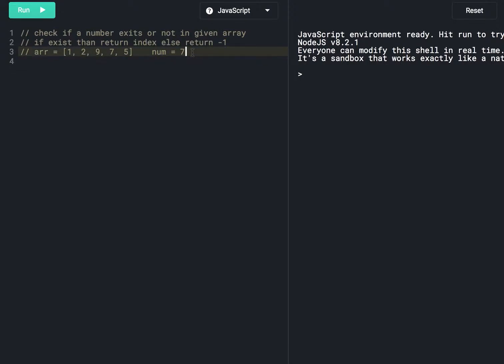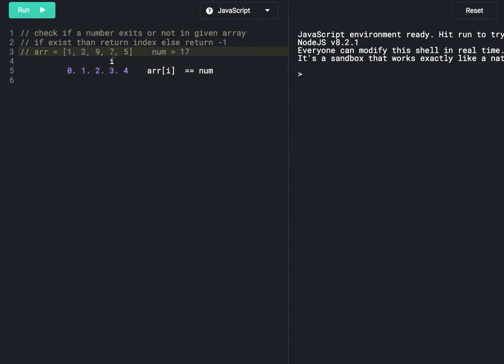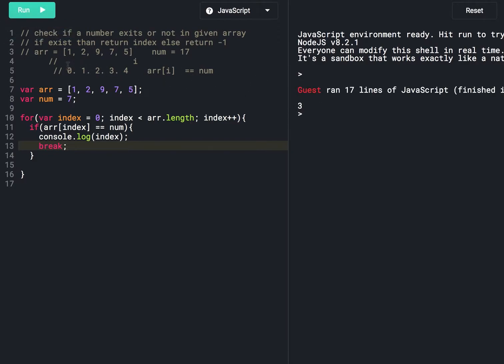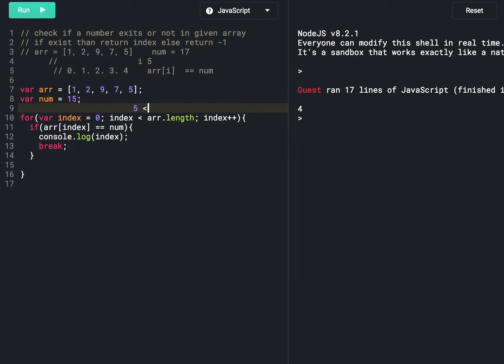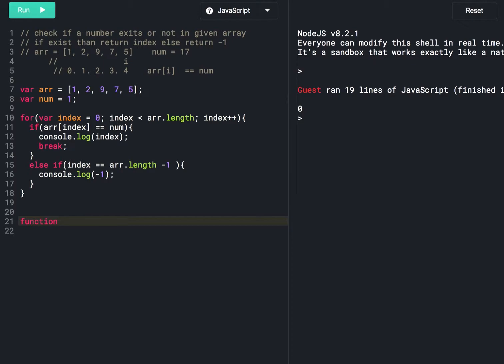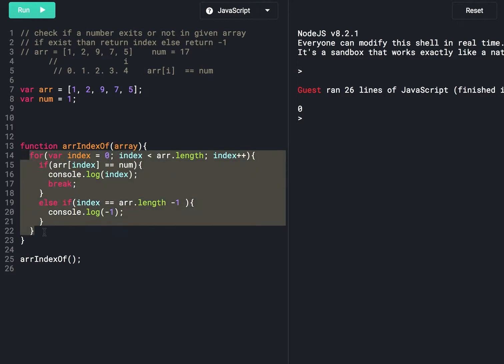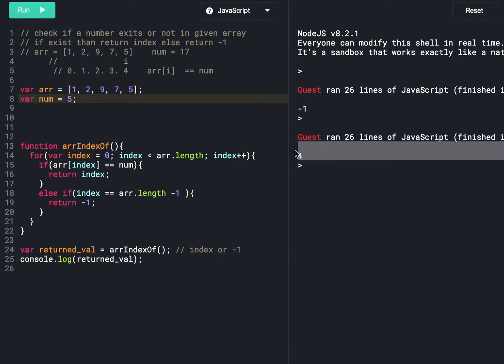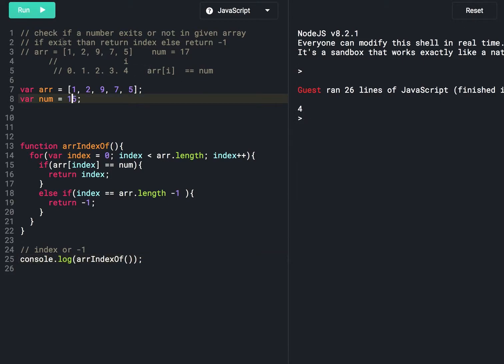Checks if a value exists in an Array | Interview Question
Checks if a value exists in an array
Delete a particular element from an array

1. 50 Questions asked in every Software Engineer Interview
2. How to Double or Triple your anual salary Package Get Job Within 3 Weeks
3. Java Language
4. Python Language
5. Java Script / Node JS
6. Data Structures & Algorithms
7. System Design
8. C++
9. C Language
10. Git
11. Mock Interviews for practice